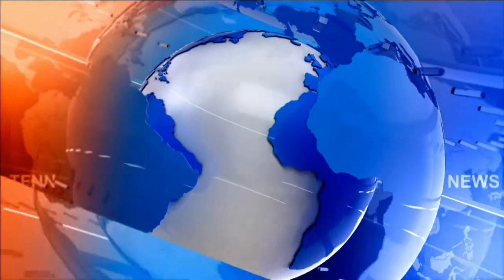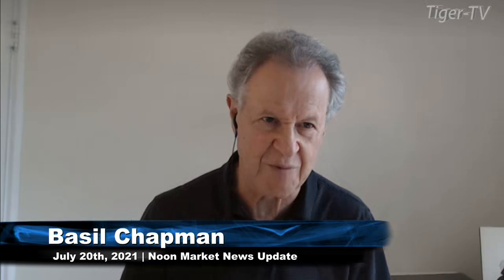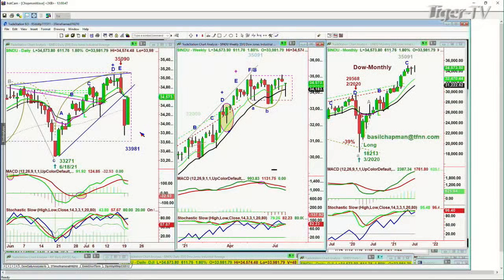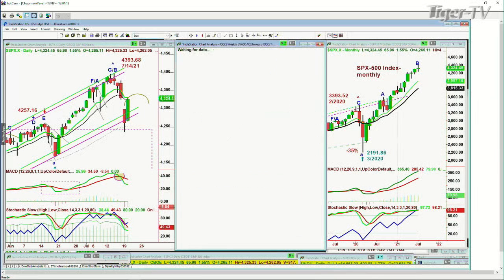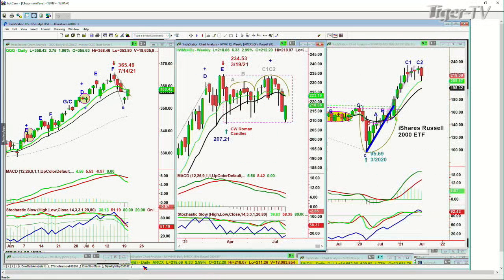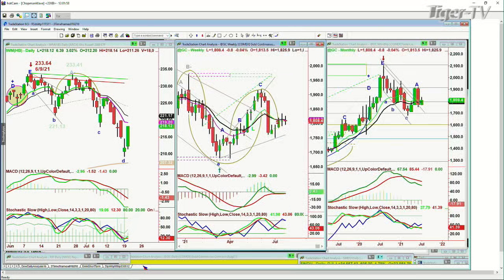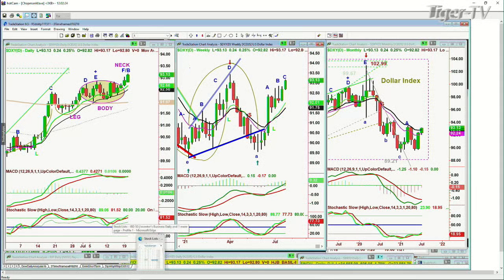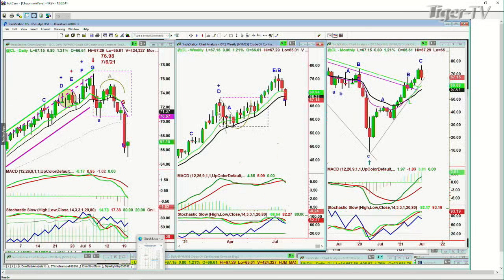July 20th, NOON Market Update on TFNN - 2021